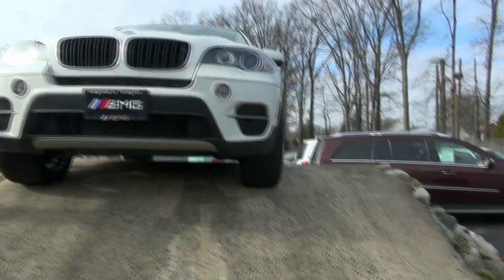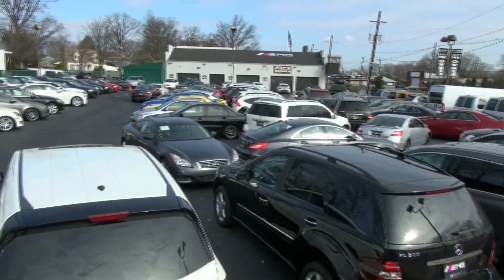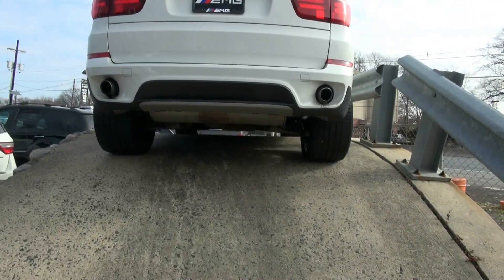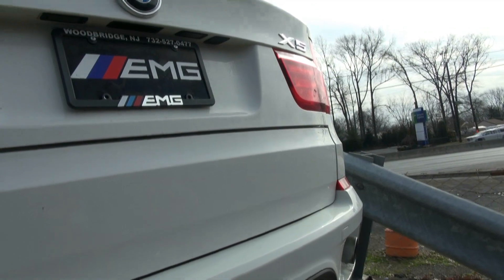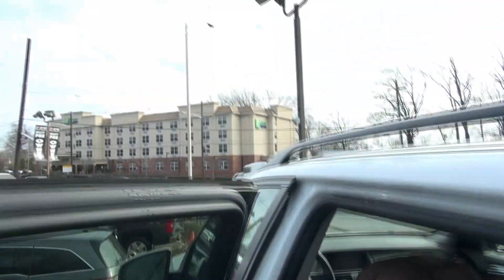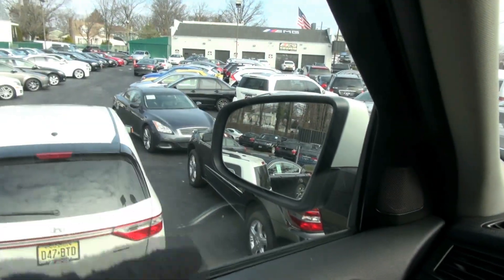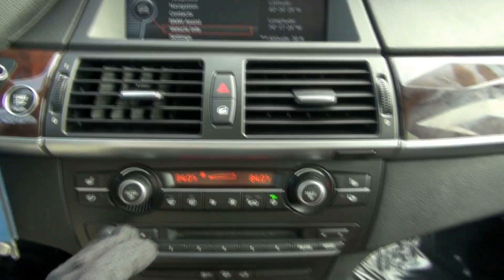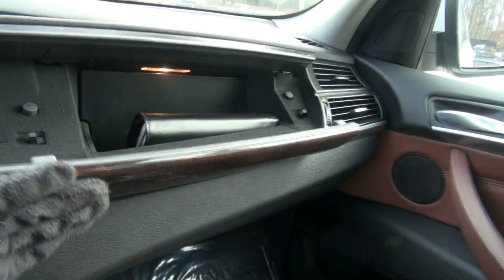2011 BMW X5 3.5i X Drive All Wheel Drive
Auto Ad Builder
Vehicle Marketing Solutions